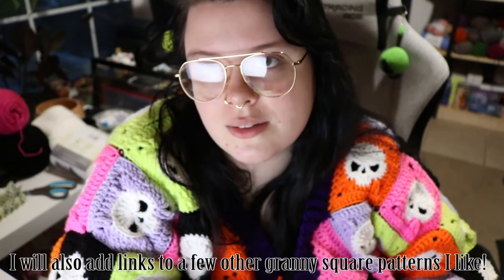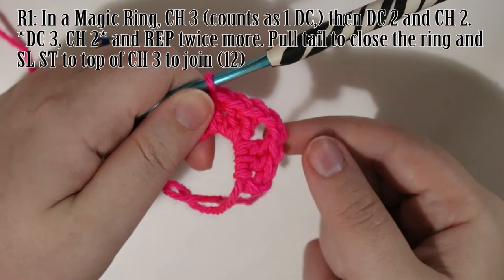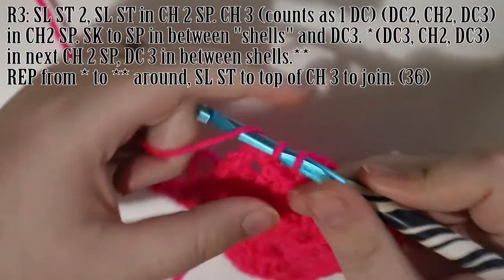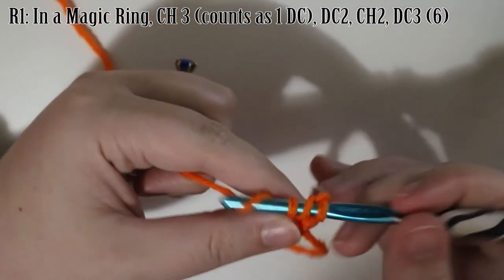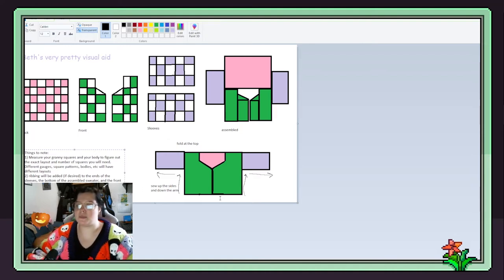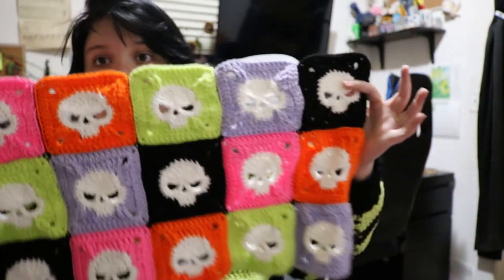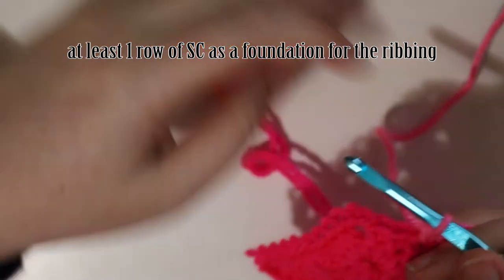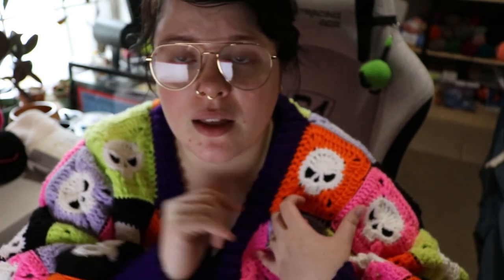how to make a cardigan with granny squares!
❀  Hey, thanks for checking out my video! After a long (and difficult) break, I’M BACK! This week I’m returning with a guide to help you make your granny square cardigan dreams a reality! Look further down in the description to find the skull square pattern that I used (along with some other patterns I really love) or follow the basic granny square tutorial included in this video.

❀  @beth.marchetti on insta/tiktok
❀  @bethisartist on twitter
❀ I’ll be at Halfway to Halloween Takes Over Christmas in Ann Arbor, MI on December 10th!

Materials:
❀ Your choice of yarn
❀ A crochet hook suitable for your yarn
❀ Scissors
❀ Darning Needle
❀ Buttons (optional)
❀ Your choice of granny square pattern (or you can follow the basic granny square pattern provided in the video!)

Abbreviations:
❀ CH - Chain
❀ SL ST - Slip Stitch
❀ REP  - Repeat
❀ ST - Stitch
❀ SK - Skip

0:00 Intro
2:47 Making a Basic Granny Square
9:13 How to Make a Granny Triangle
13:34 Layout
17:07 Attaching Squares
21:51 Assembling Panels
22:37 Ribbing and Button Holes
27:00 Outro

Here are some of my favorite granny square patterns!
Clouds (paid)

Skulls (paid)

Sun and moon (paid)

Strawberries (paid)

Gummy bears (paid)